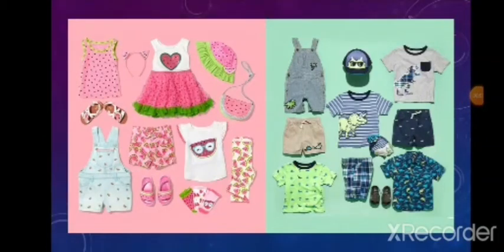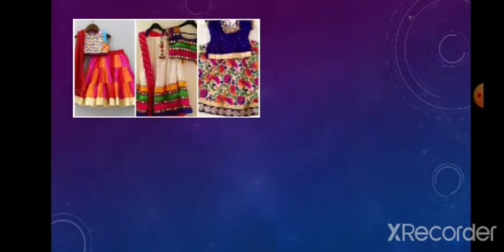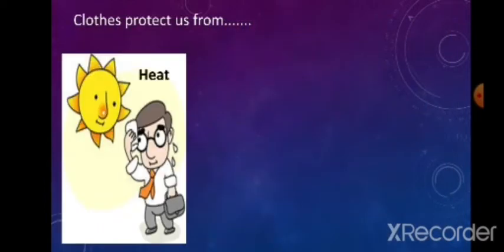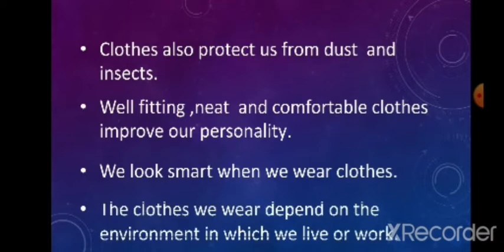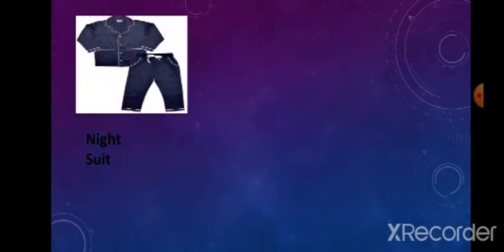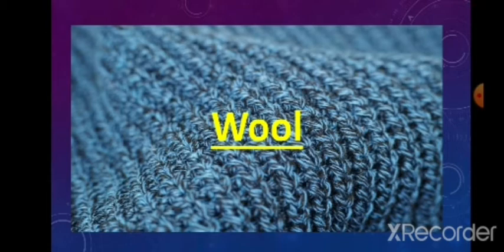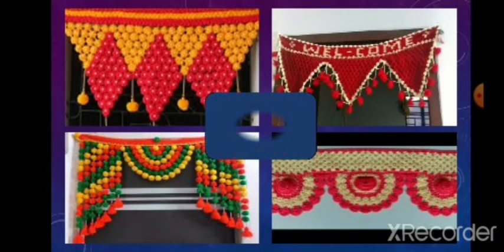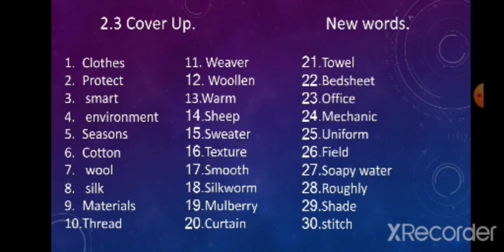Std.1st E.V.S.2.3.cover up 1